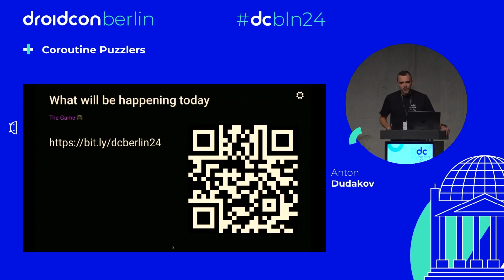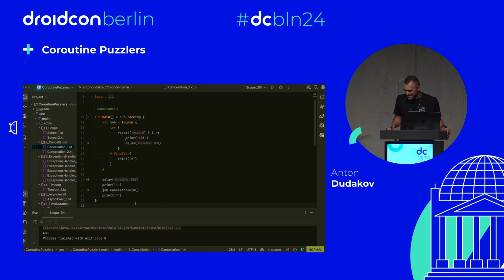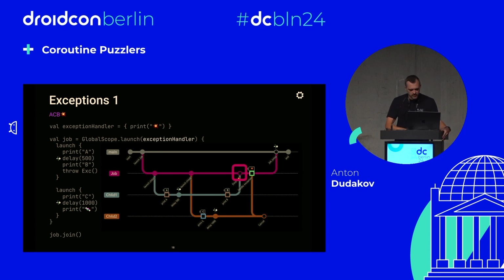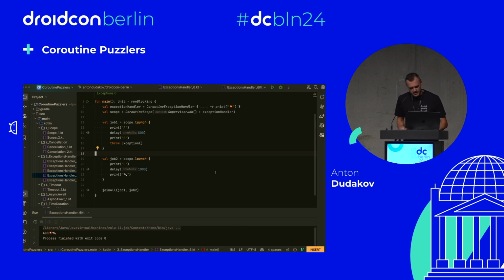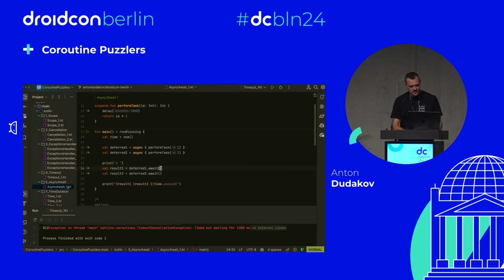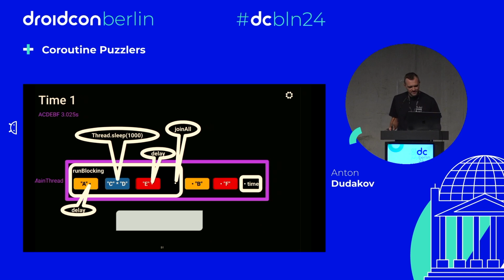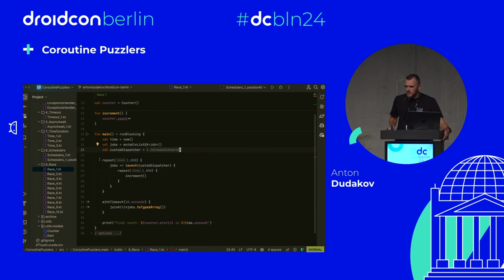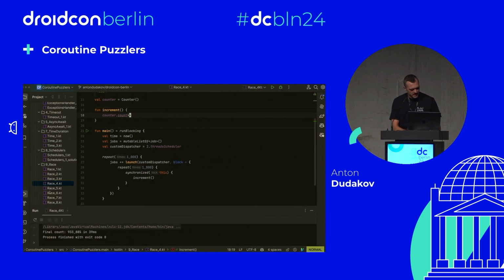Coroutine Puzzlers - Anton Dudakov | droidcon Berlin 2024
🎤 Talk: Coroutine Puzzlers
👤 Speaker: Anton Dudakov
📍 Event:droidcon Berlin 2024
📅 Date: July 3rd-5th,2024